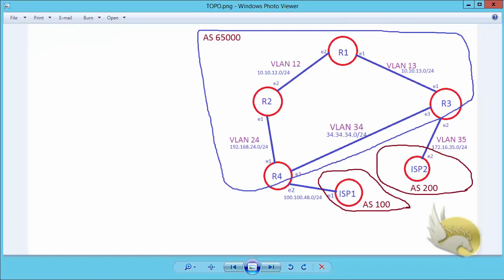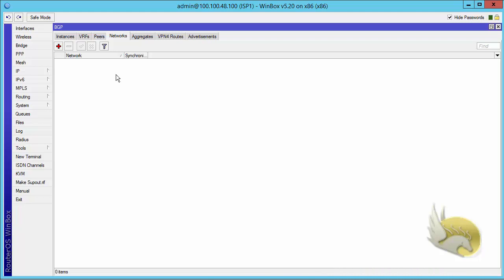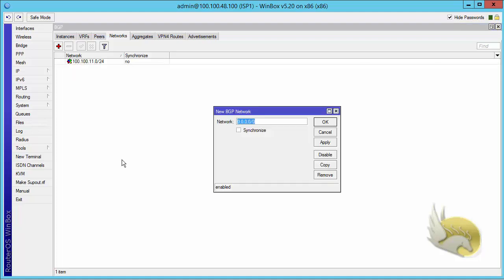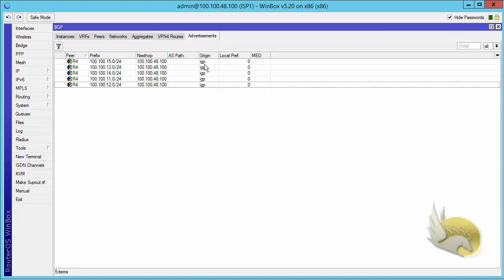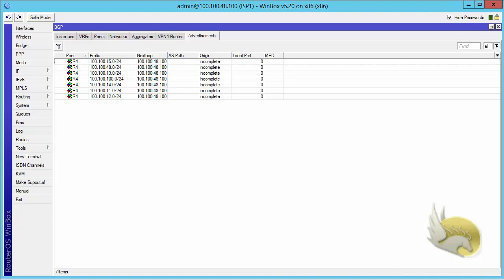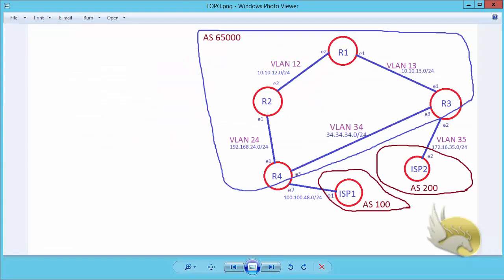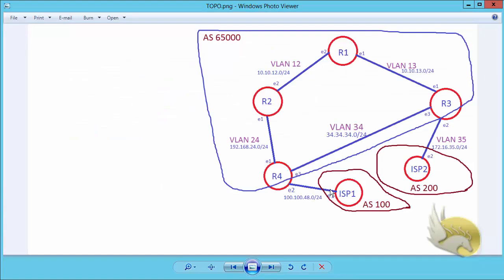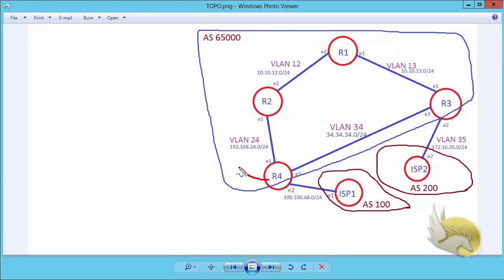026 Network and Redistribute Commands